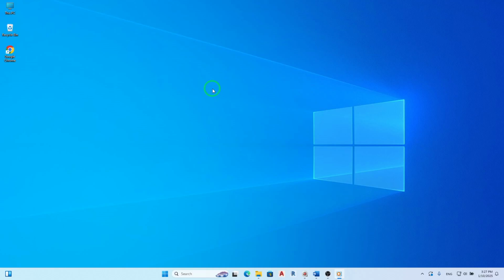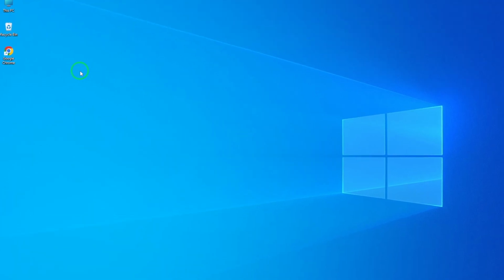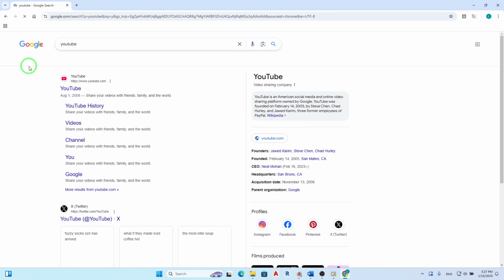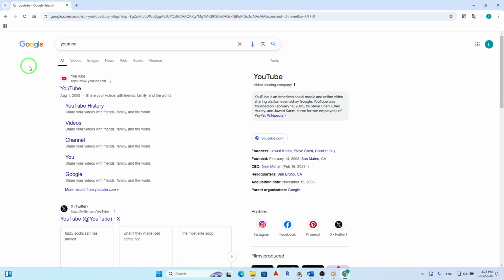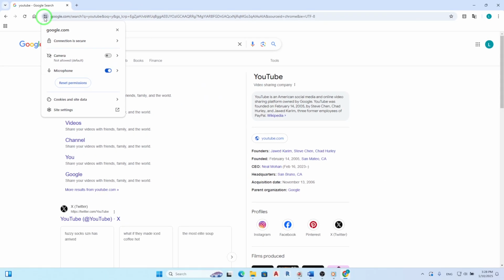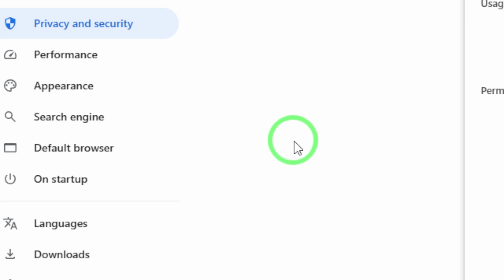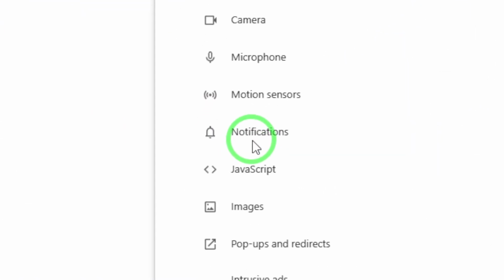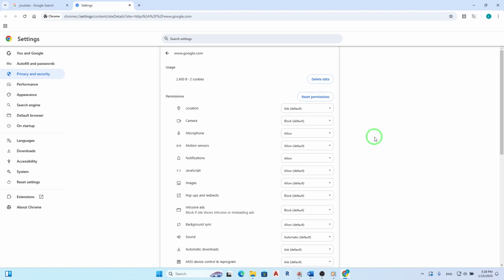How to Allow Site Notifications Permission On Google Chrome On PC (New Update)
Learn how to allow site notifications permission on Google Chrome for PC with this easy step-by-step guide. Stay updated with notifications from your favorite websites by following these simple instructions.

1. Open Chrome Browser

2. Open the site you want

3. Next to the web address, click View site information

4. Open Site settings

5. Next to Notifications, choose Allow

Chapters:
00:00 Intro
00:12 Soultion
01:05 Outro